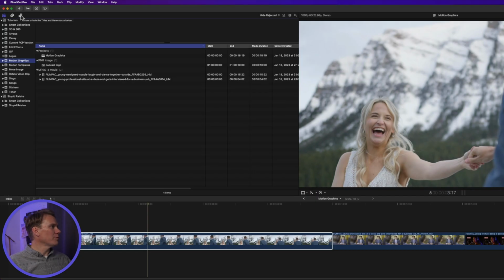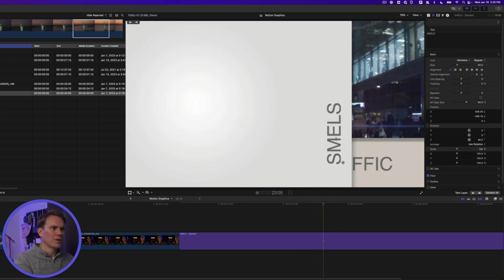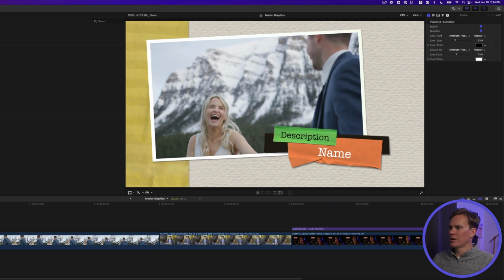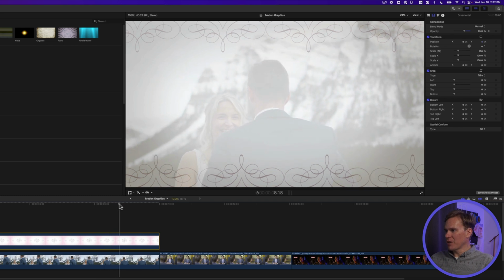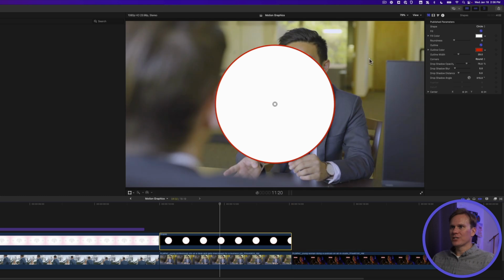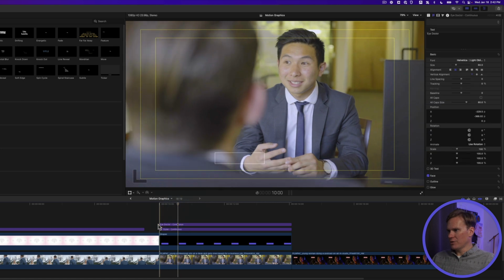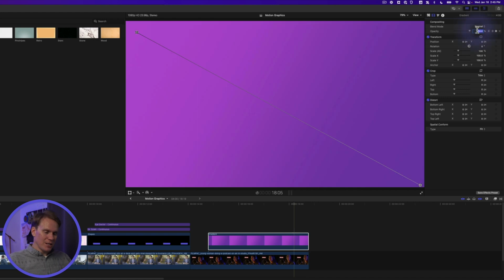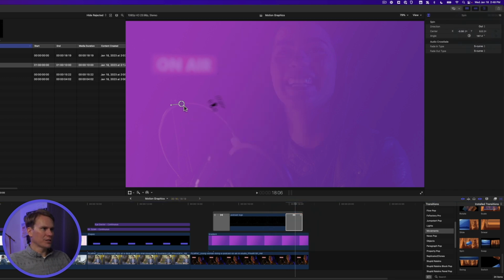How to Create Motion Graphics in Final Cut Pro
So, you want to create motion graphics in Final Cut Pro but you’re too worried you don’t have the right design and animation skills. Or it looks too complex so you give up right away. In this video I’m going to show you drag and drop graphics you didn’t know you had at your fingertips and I’ll share how to make 3 essential motion graphics right in Final Cut - no design or animation skills necessary. At the end I’ll reveal how you can get over 90 motion graphics worth $138 for free!

00:00 - Intro
00:33 - Built In Motion Graphics
04:23 - Wedding Title
06:34 - News Lower Third
08:51 - Animated Logo End Screen
11:28 - Outro